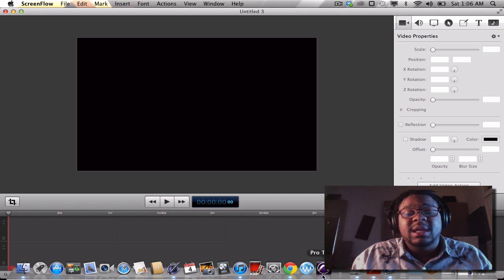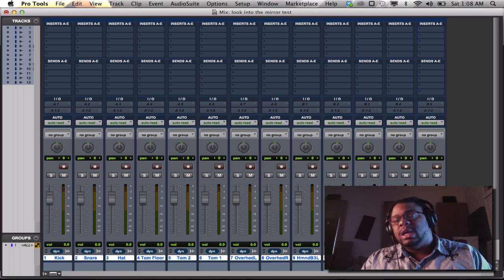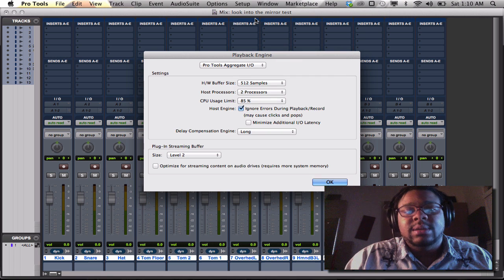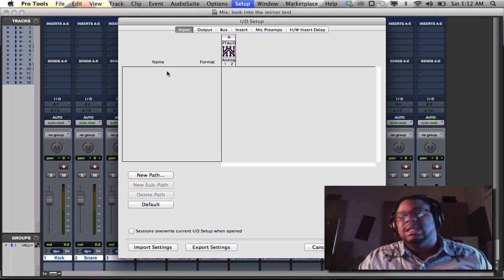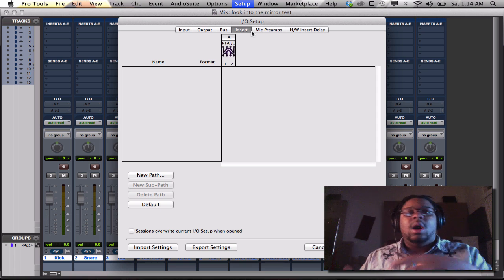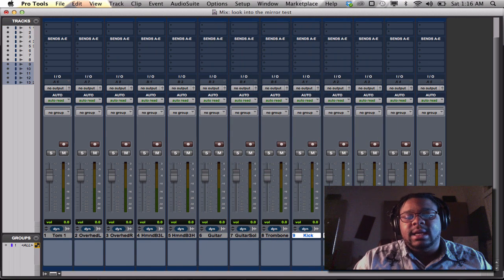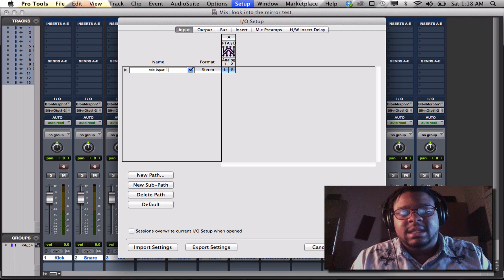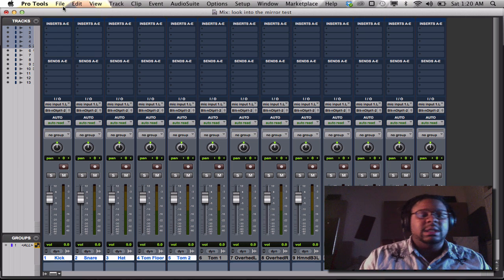Pro Tools Tips & Tricks UDE 101: I/O Set up Inputs & Outs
If your having trouble with the inputs and outputs being grayed out. Check this video out. Also if you looking for some smooth quick keys this video will provide you with a few important quick keys in pro tools.